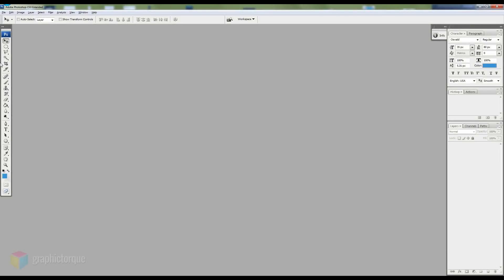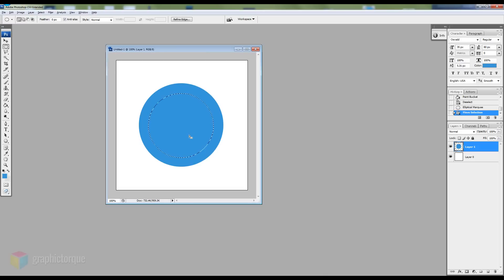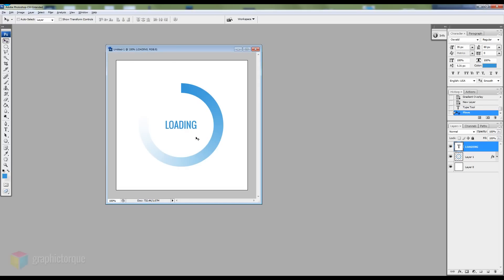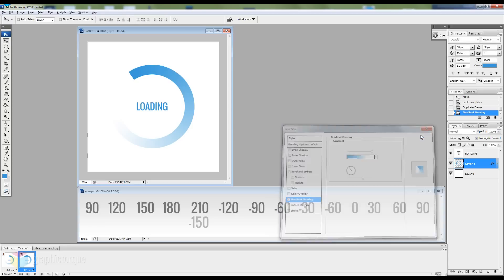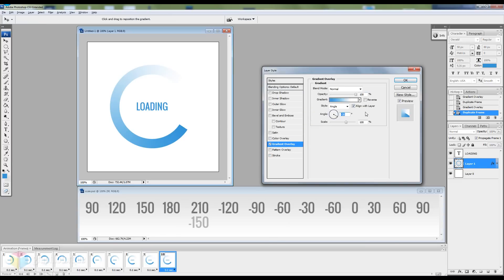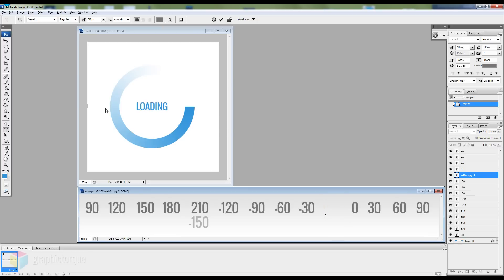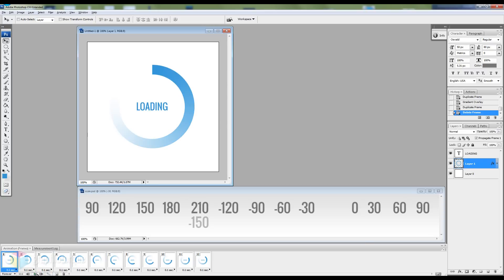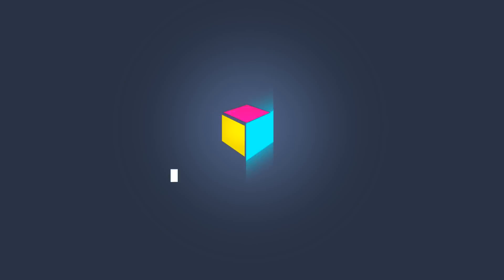Circle Loading Animation In Photoshop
How to create a circular loading animation in Photoshop in less than 10 minutes with frame animation. Photoshop CS3 or higher.